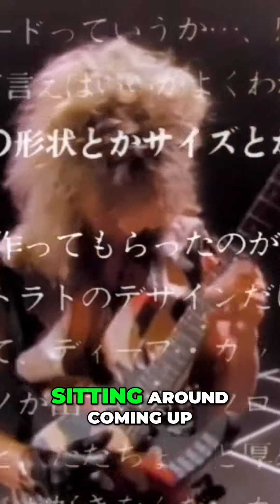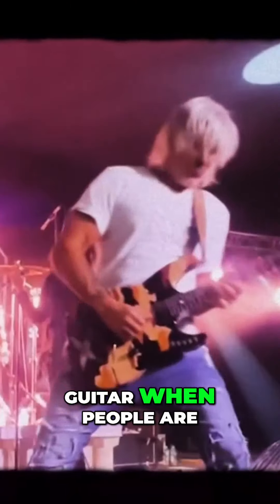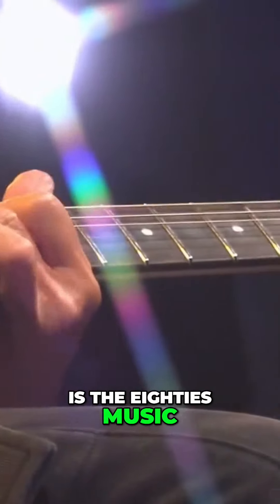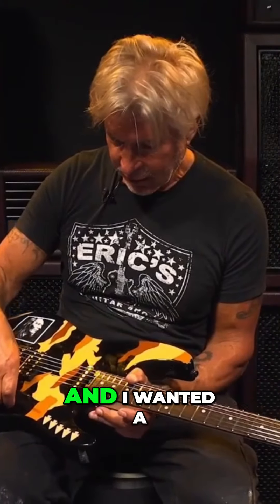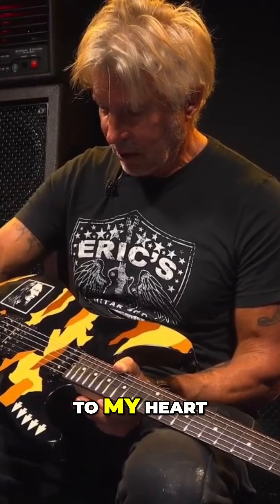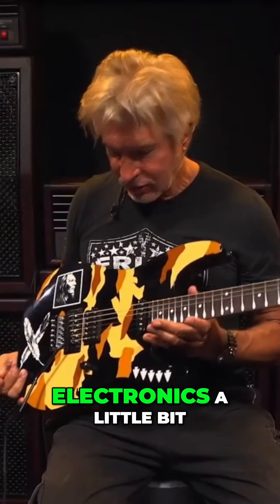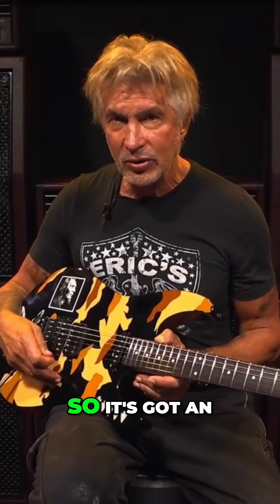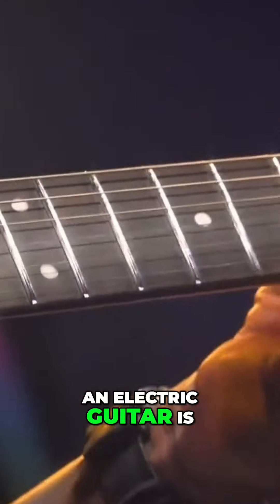George Lynch Unveiling the Kamikaze Guitar Sound & Heritage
George Lynch Iconic 80's player from Dokken, Lynch Mob, The End Machine, Sweet & Lynch